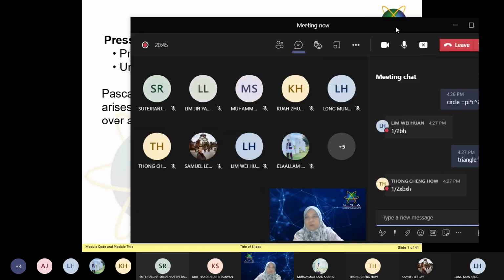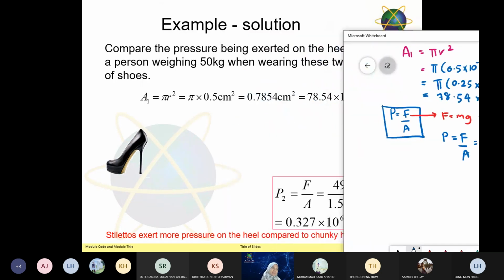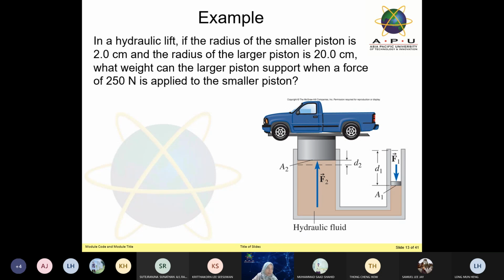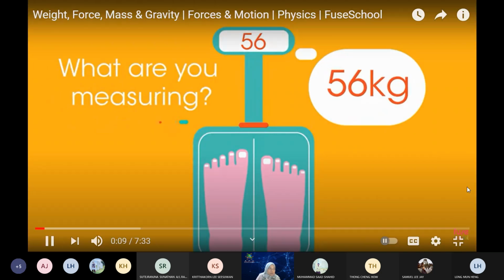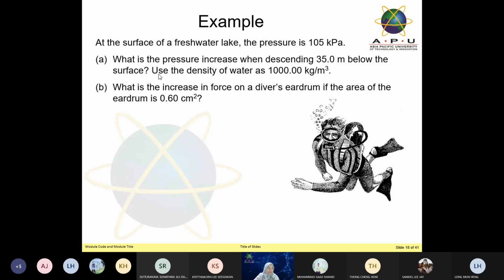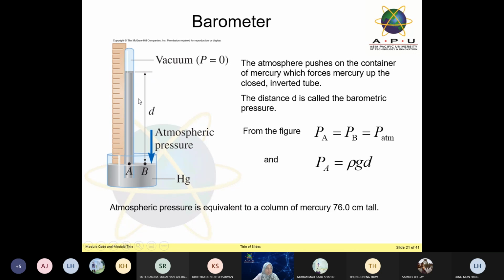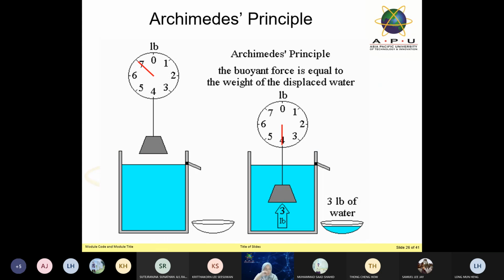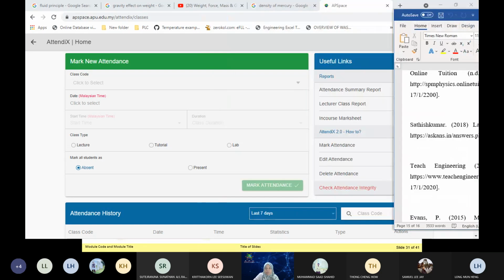03_Fluids-20210908_162349-Meeting Recording